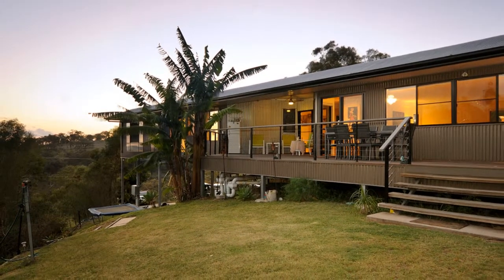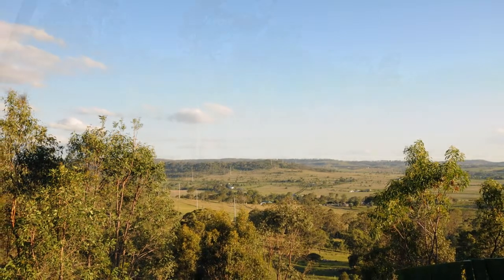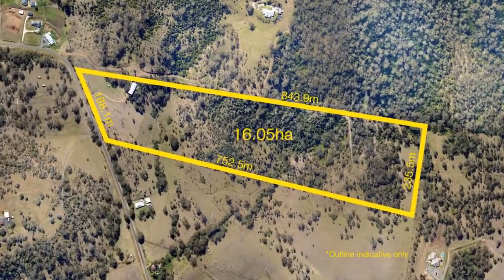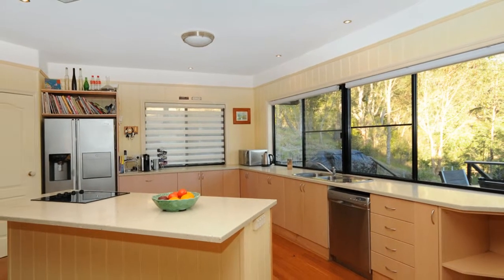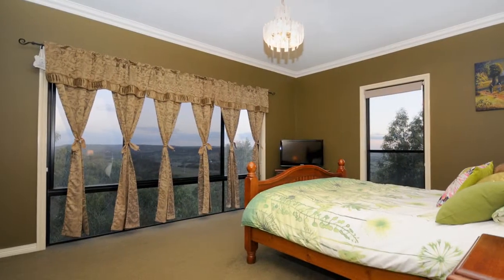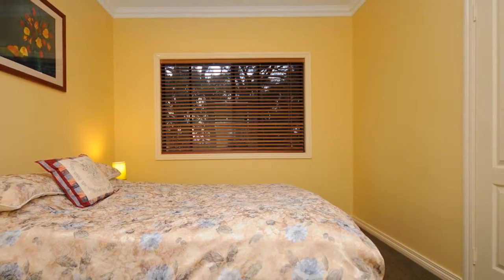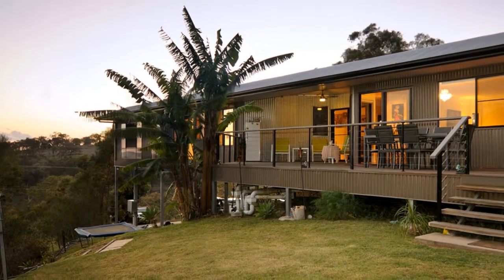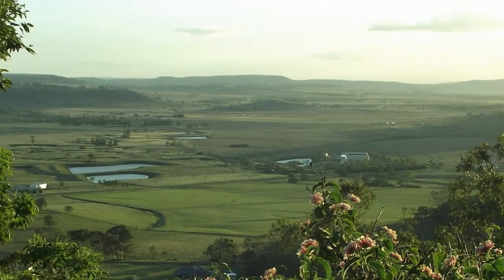"Bella Eden" 140 Carroll Road, Hodgson Vale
Imagine waking up every morning to the sounds of nature and looking out over your own 40 acres and south to the rural valley below. Nestled into the hill and surrounded by bushland this modern style colourbond home has stunning views.

The home offers polished spotted gum timber floors and high ceilings throughout, with every room having a unique and different view. The cleverly thought out floor plan incorporates ultra modern finishes and open plan living with front veranda and large rear deck. The massive kitchen is complete with wide, easy maintenance Caesar granite stone bench tops. Entertaining is a breeze with the indoor kitchen flowing through to the dining room and outdoor entertainment area.

The master bedroom is a feature itself with an abundance of glass, walk in robe and en suite - the remaining bedrooms are all designed to comfortably fit a queen size bed and room to move with generous built in cupboards. Warm up by the open fireplace when the weather is cooler.

There is accommodation underneath the high set residence for at least three cars plus loads of room for all outdoor requirements, this area could be enclosed making the home even bigger. It is a must to visit this property to appreciate its uniqueness and inspirational qualities completely individual to any other.

3 x 5000 gallon water tanks plumbed to house
Electric submersible bore pumping 3 750 gph
40 ft shipping container included in sale
12 minutes to Toowoomba's cbd
School bus, mail service & garbage collection
Potential future subdivision (with council approval),
adjacent properties already developed
Room for the kids to explore on 40 acres